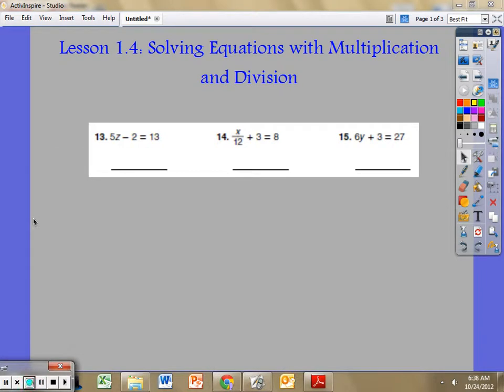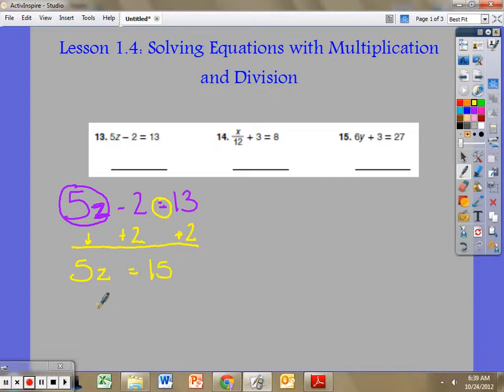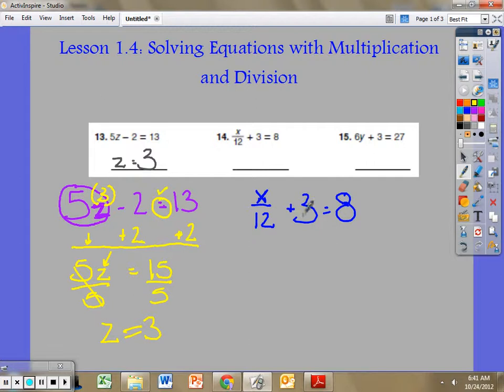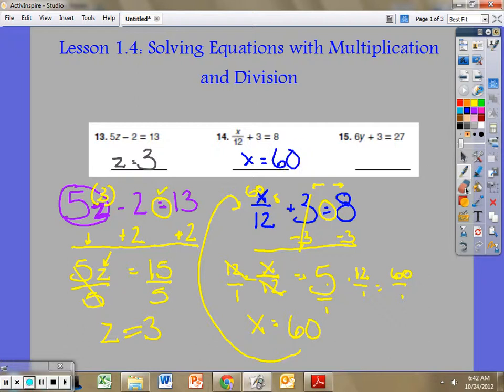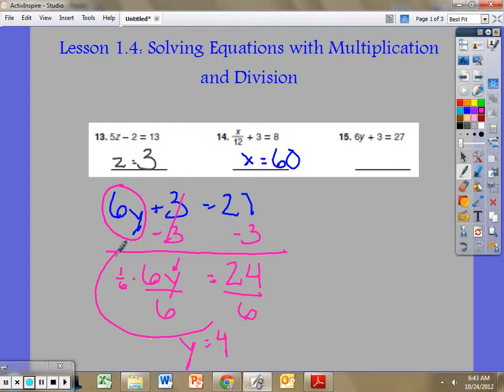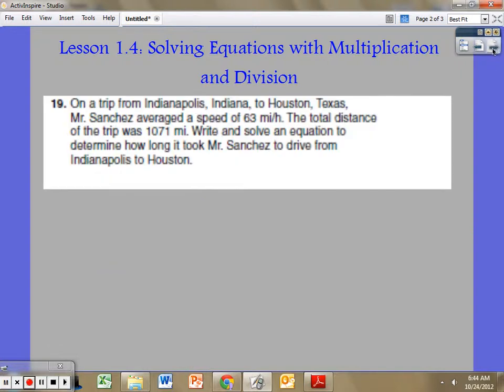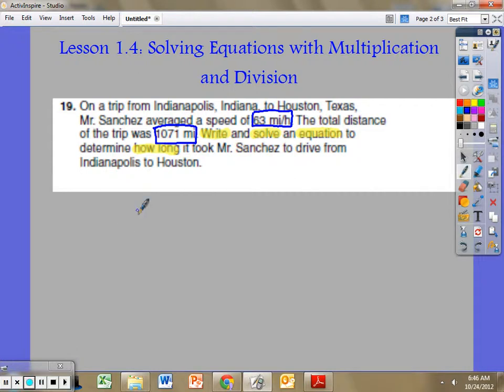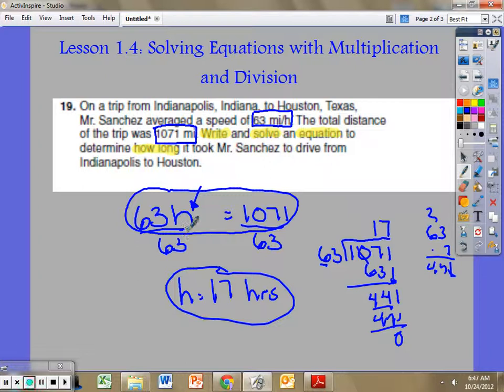Pre-Alg: Less 1.4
This is a quick video on how to solve equations with multiplication and division.